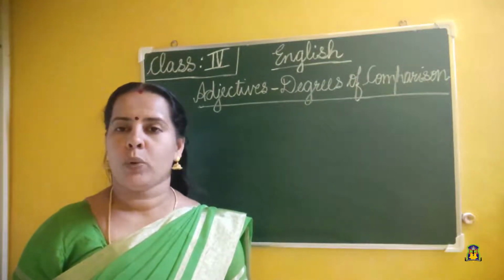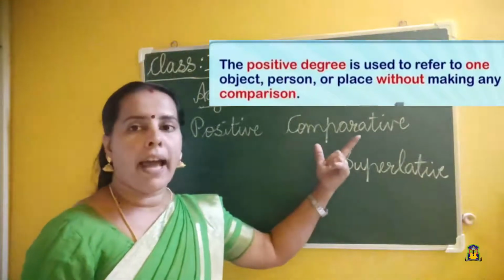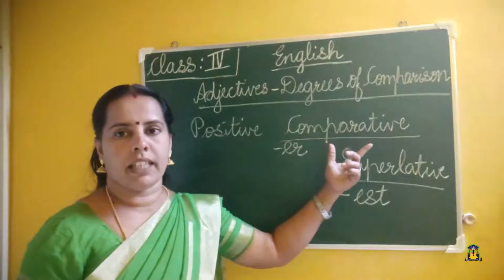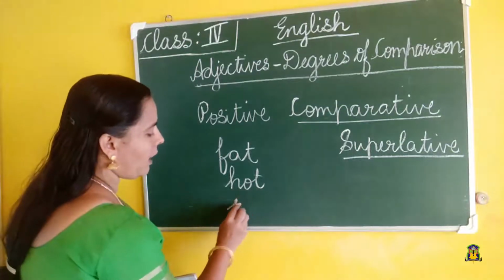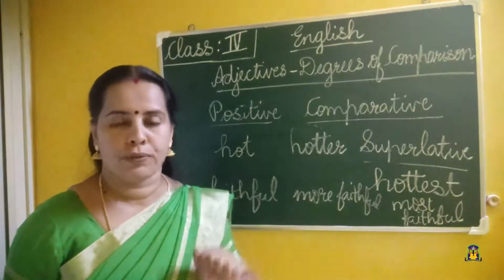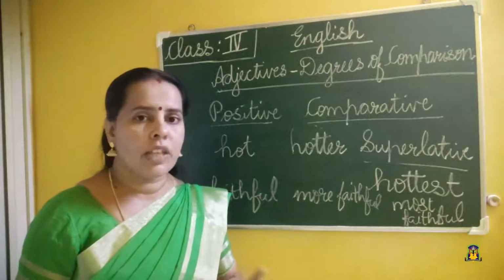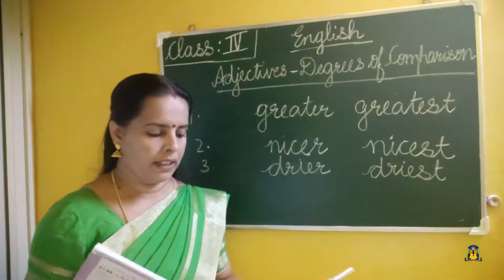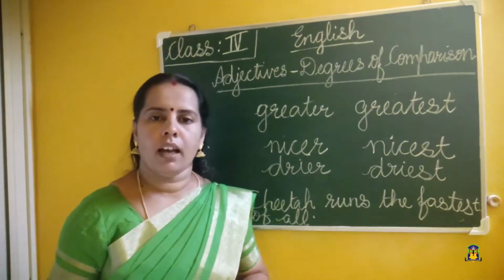Al Hind_Class 4 English_November 13